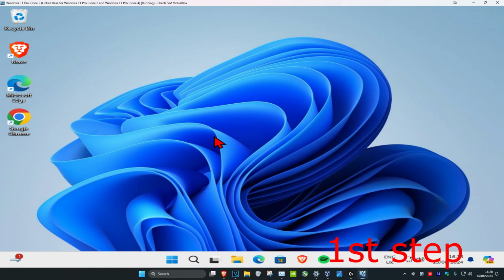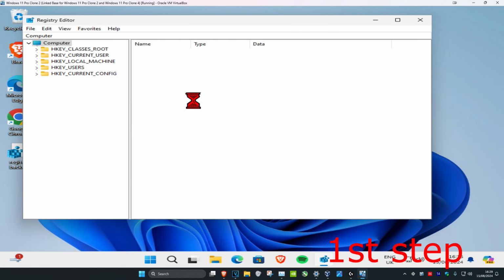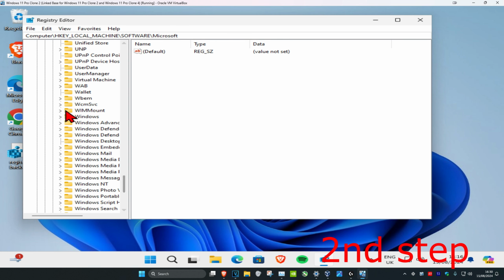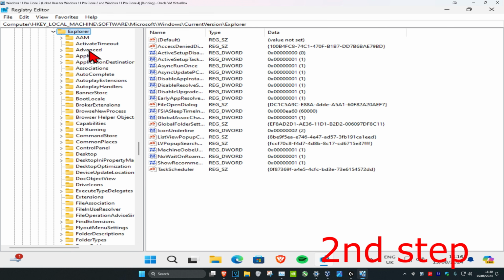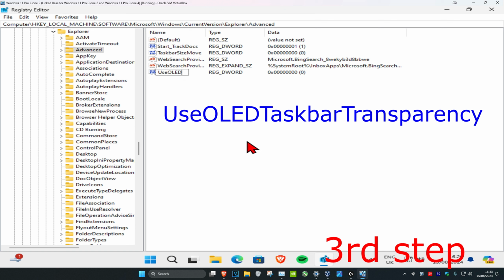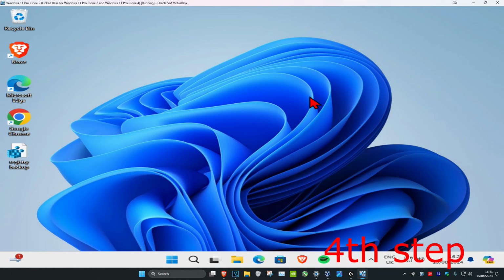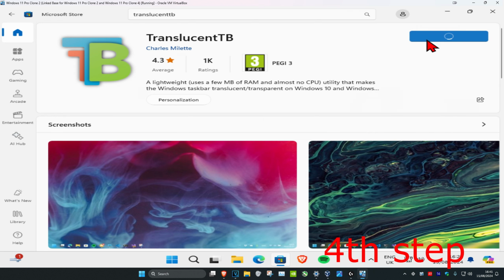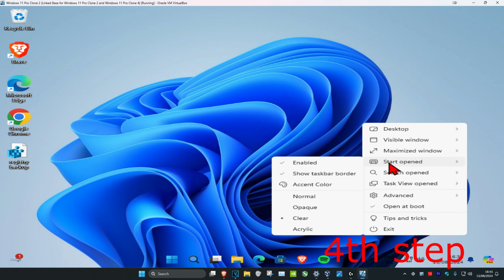How To Make Windows 11 Taskbar Transparent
Make windows 11 taskbar transparent

DWORD Value: UseOLEDTaskbarTransparency

The taskbar in Windows 11 is highly configurable, and Windows 11 already includes an option in its personalization settings to make the taskbar transparent. But, with a little Registry magic, you can enable a setting that gives the taskbar an even higher level of transparency.

Make the Windows 11 Taskbar More Transparent by Editing the Registry

To make your Windows 11 taskbar more transparent, you just need to make an adjustment to one setting in the Windows Registry.

The Windows 11 taskbar is, by default, slightly transparent and tinted to a color you choose. If you know where to look, and you can even increase its transparency with a registry modification. But you can’t make the taskbar completely transparent, so that only your icons show up against your wallpaper.